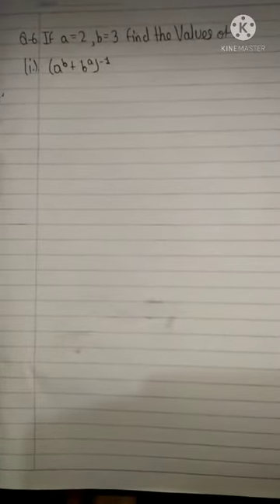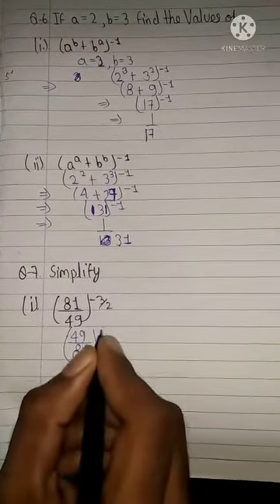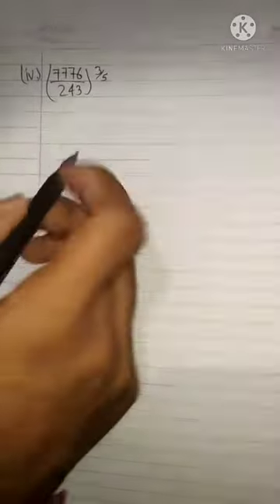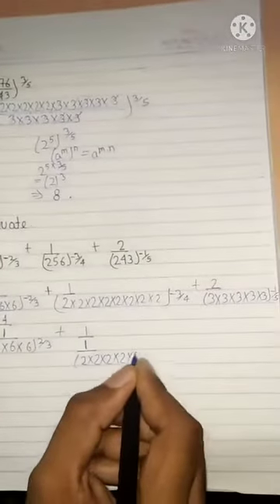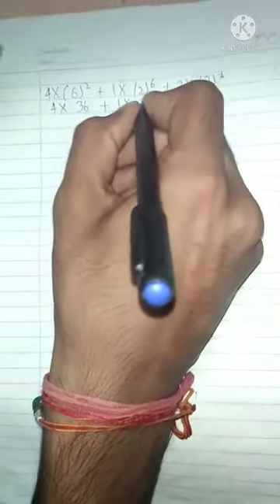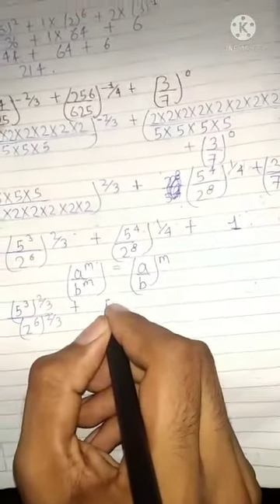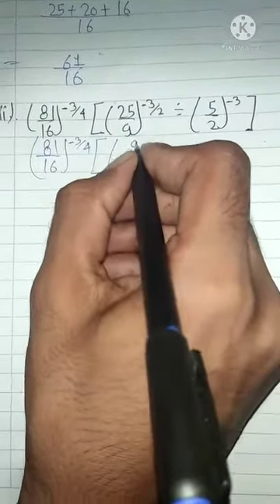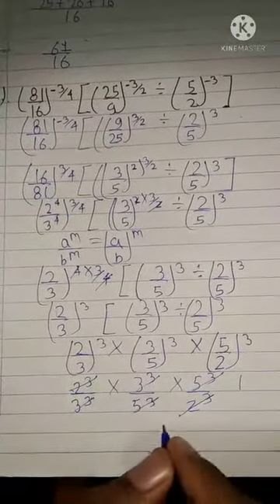Class 9 RS AGARWAL CH 1 EXERCISE SOLUTIONS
WHAT IS PROFIT PERCENTAGE EARN BY A MAN IF HE SELL A BOOK BY INCREASING 50℅ OF A COST OF BOOK. IF HE GIVE DISCOUNT TO HIS OWN CUSTOMER 25℅.WHAT IS PROFIT PERCENTAGE

IF AB LINE PARALLEL TO CD AND ANGLE (ABE AND EDC) =(35 AND 55) FIND THE VALUE OF X ANGLE